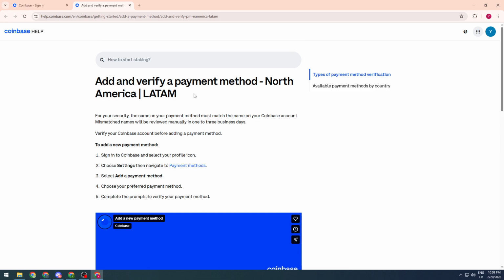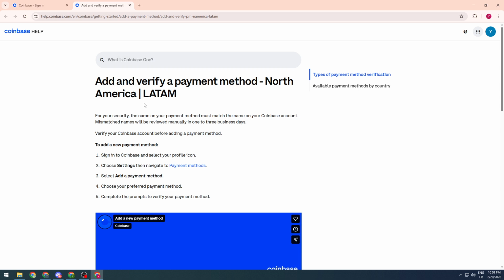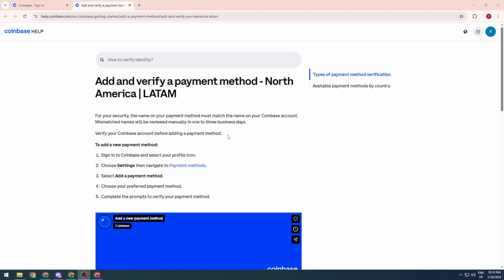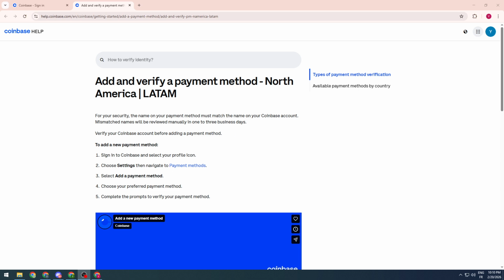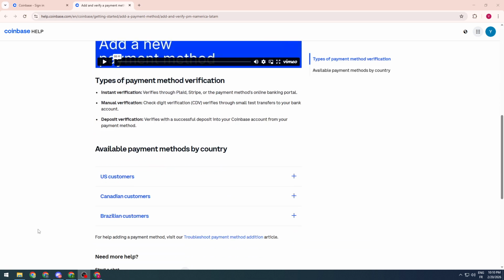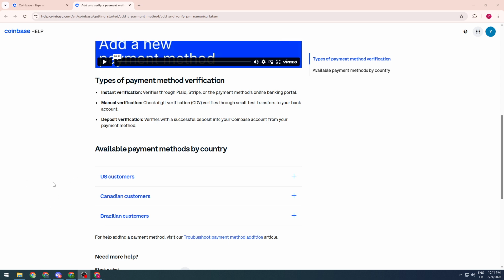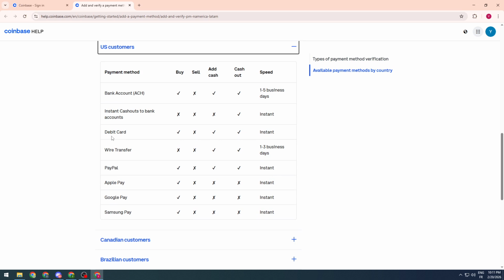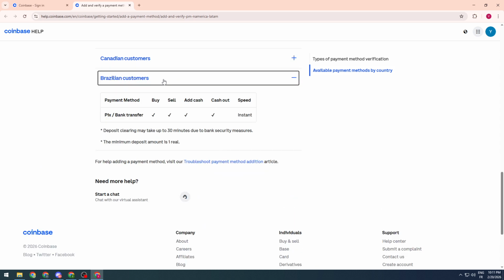How To Link A Debit Card On Coinbase ! Tutorial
Today we talk about link a debit card on coinbase,coinbase tutorial,how to use coinbase,coinbase app,how to link bank to coinbase,how to link debit card to coinbase,coinbase debit card